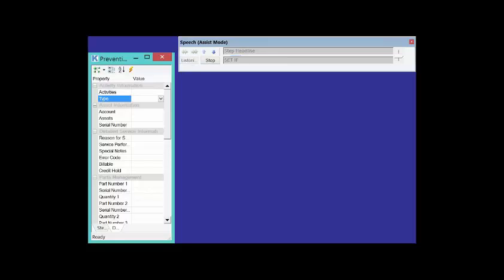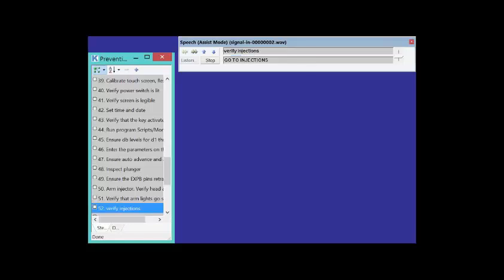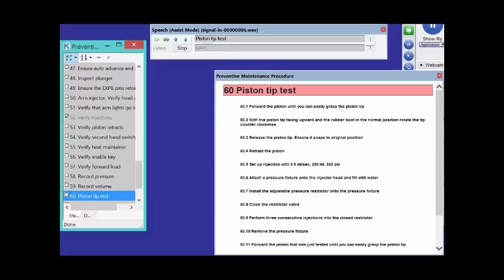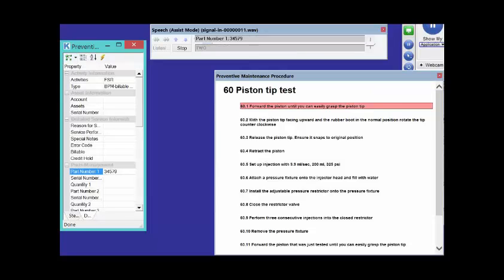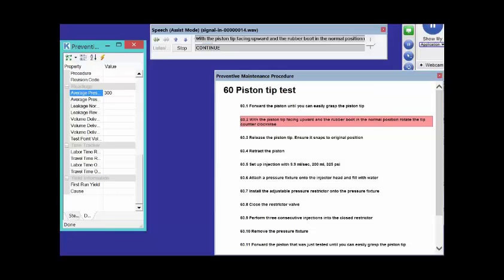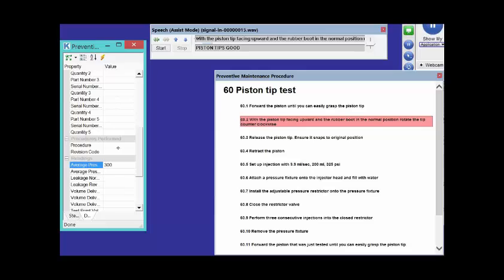kextil demo 1